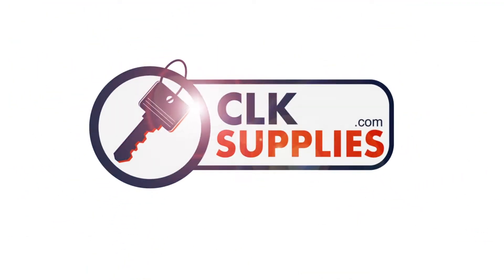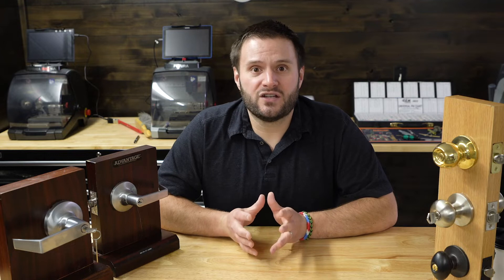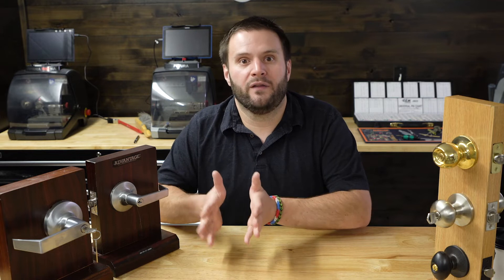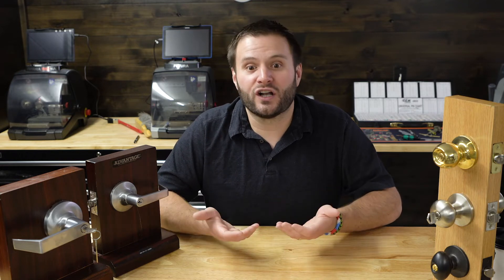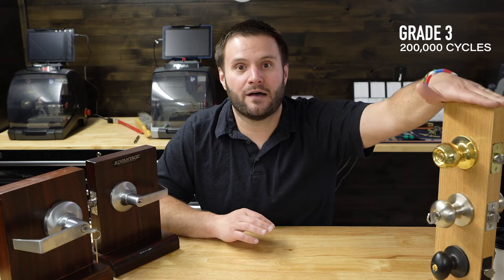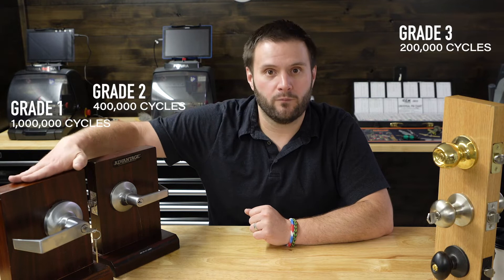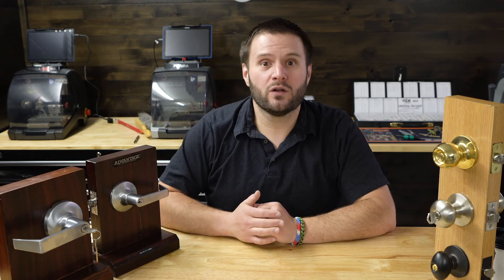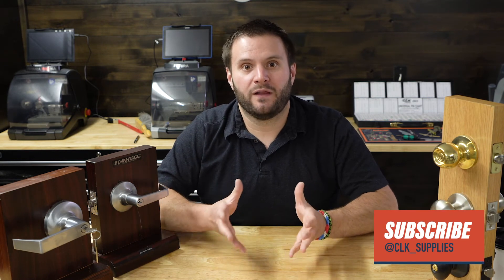Locksmithing 101 | Lock Hardware Grades 1,2, and 3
In this locksmithing 101 video, PJ goes over hardware grades! Knowing hardware grades is an important aspect of the locksmithing industry. As a security professional, it's your job to put the right lock on the right door! Enjoy this locksmithing 101 video!